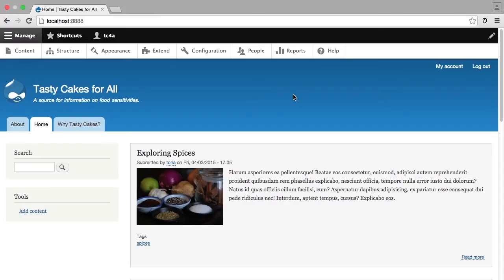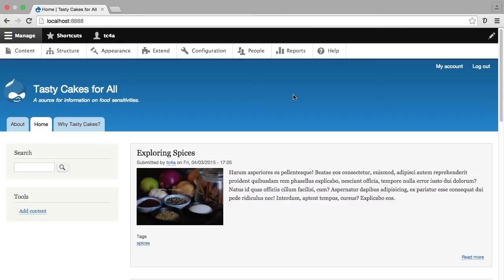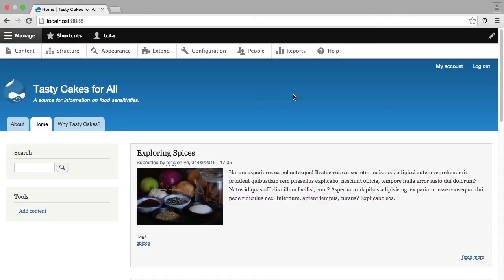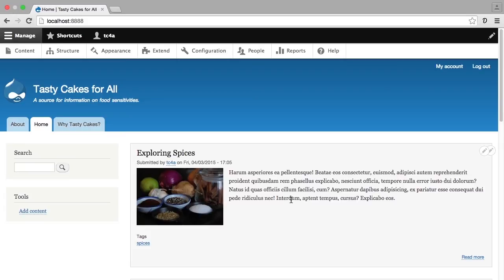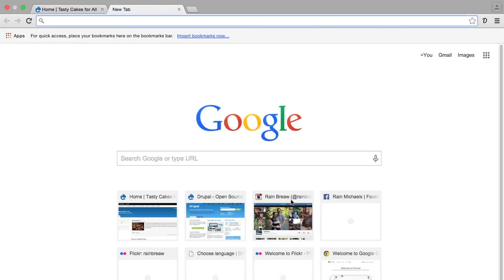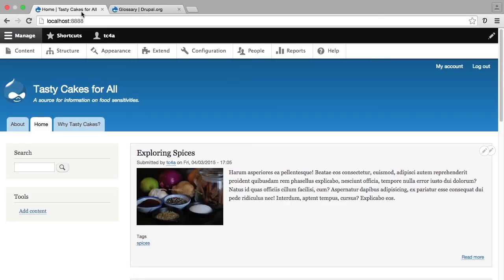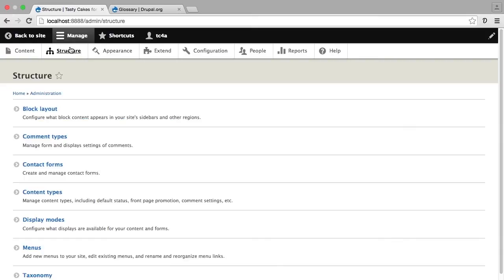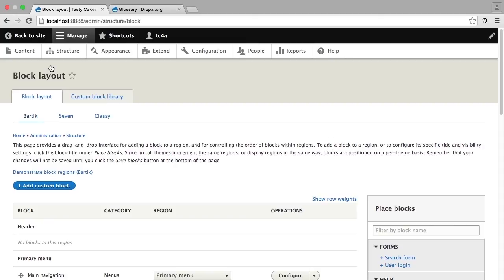06 01 What Are Blocks